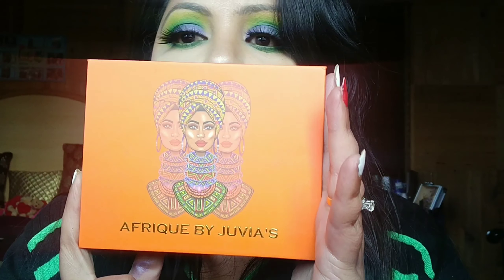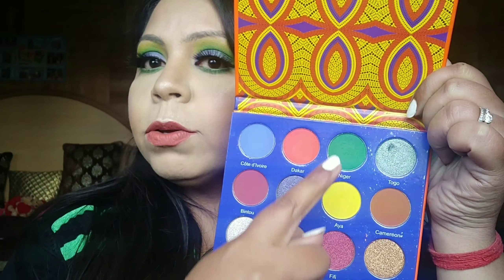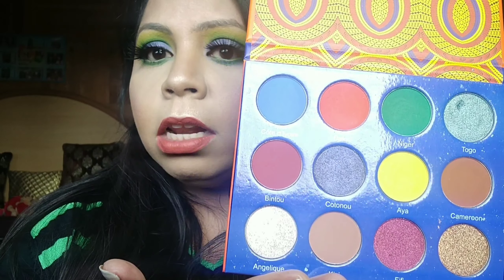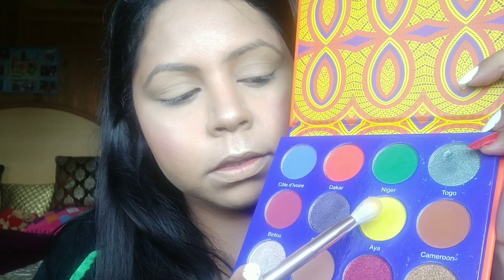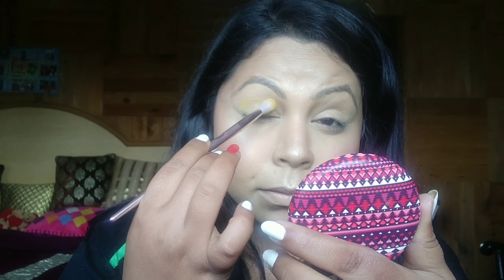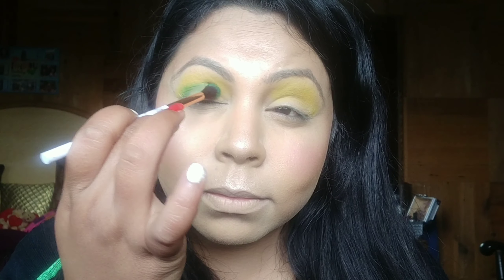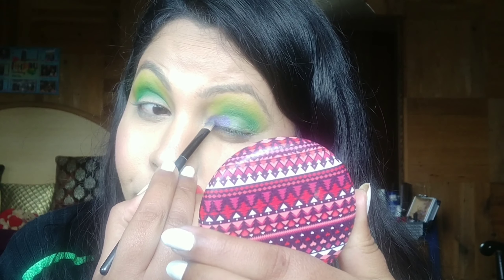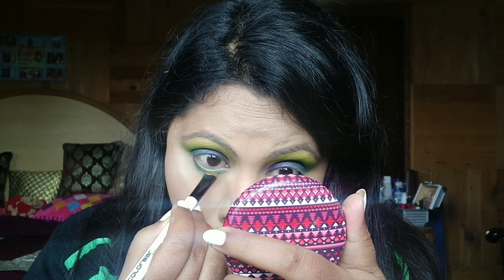Afrique Palette by Juvias Place| Tropical Look| Holi inspired look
Afrique Palette by Juvias Place| Tropical Look

Hi my Sugarplums,
Today i am sharing with you guys... my Look no. 1 for my Afrique Pallette by Juvias Place ... this look is a tropical... beachy kinda look. I have taken inspiration from Holi..and it's beautiful colours

I am creating a series where in I create at least 3- 4 looks with one Palette.. espically if it's an high end Palatte so that you get a good idea as to how u can maximize on it...

I Really hope you guys enjoy watching my video and ofcourse many other videos to come

Makeup deets:
1)makeuprevolution  Conceal And Define Concealer - C10
2)Makeuprevolution  Conceal And Define Concealer -Banana
3)Makeuprevolution Luxury Banana Powder
4)Juviasplace Afrique Pallette
5)Colorbar
6)Benefitindia Goofproof Eyebrow Pencil -6
7) Maybelline Newyork Lasting Drama Gel Eyeliner - Black
8) Hudabeauty Lashes

Xoxo
Pretty Please